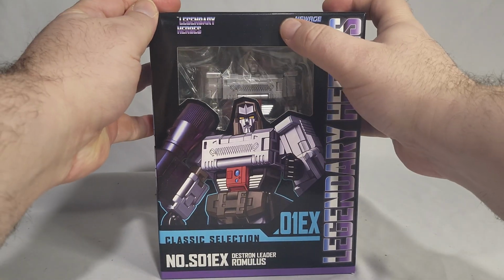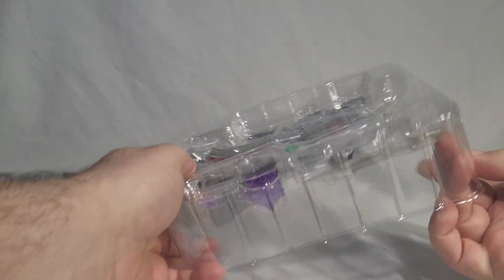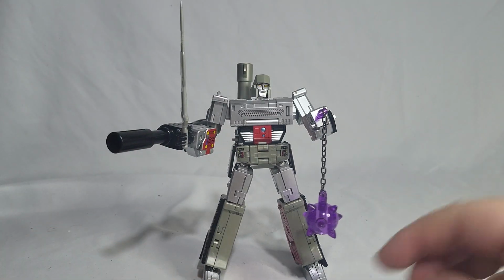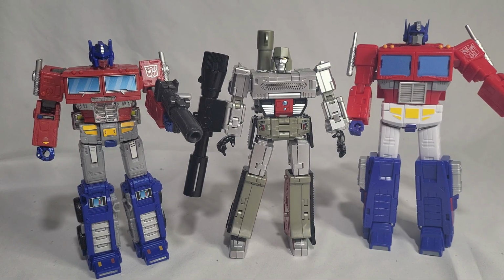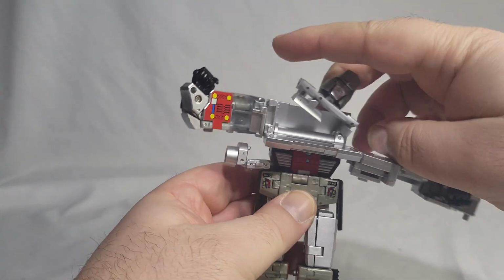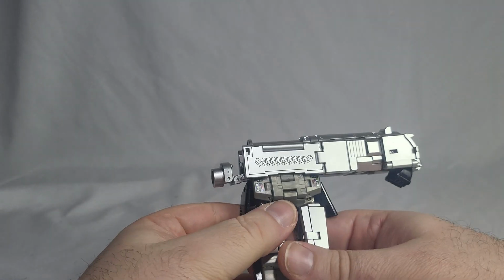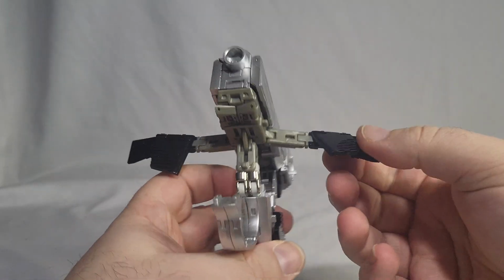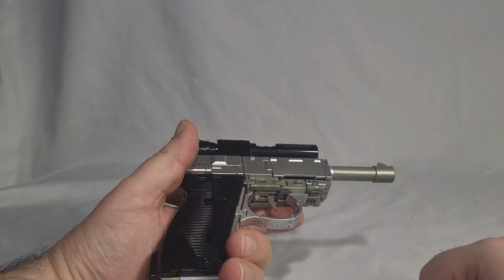Pow! Pow! | Video Review - New Age - S-01EX - Romulus (Megatron)